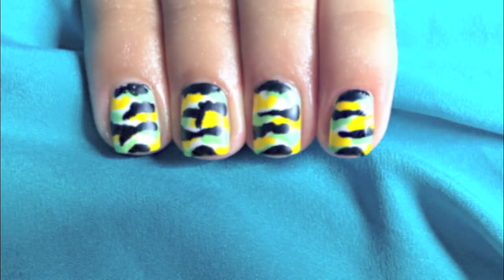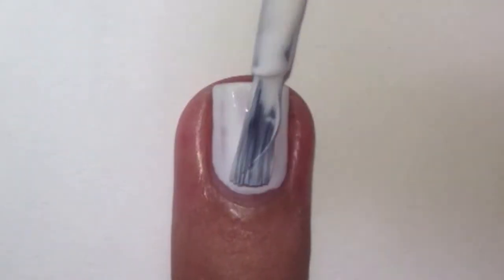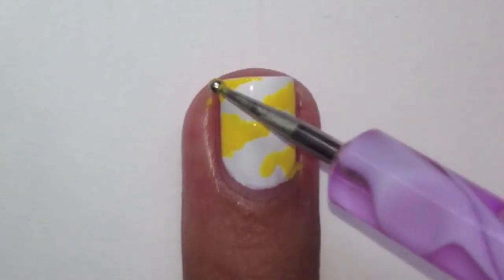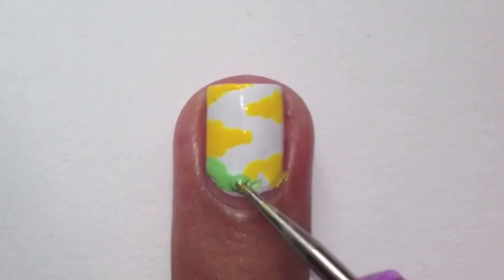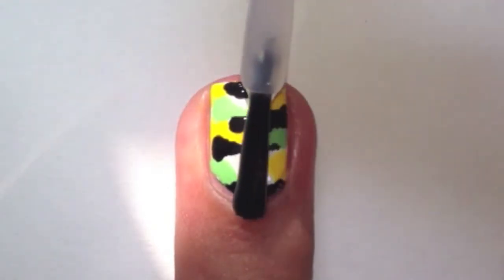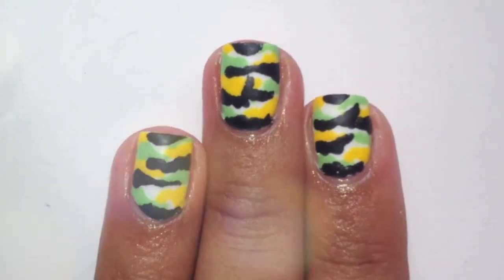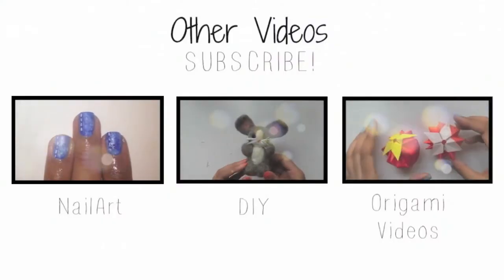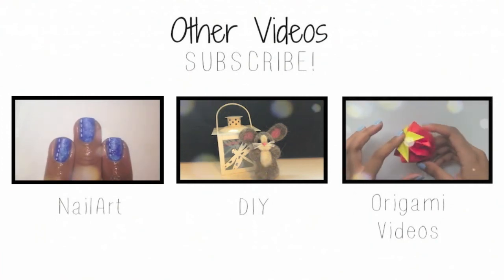Camouflage Nails | CuteNailPolishArt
Hey Beauties,

Here is simple camouflage nail design =). Share your recreations with me on twitter and Instagram. x

Nail polishes used:
- Barry M in yellow
- Barry M in matte white
- Revlon in black lingerie
- Sinful in pistachio
- Essie in matte about you